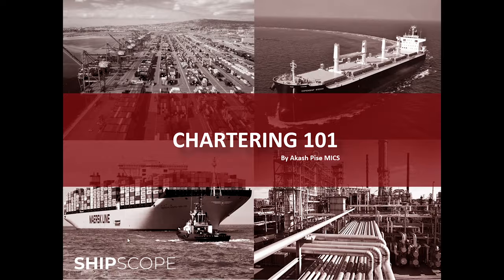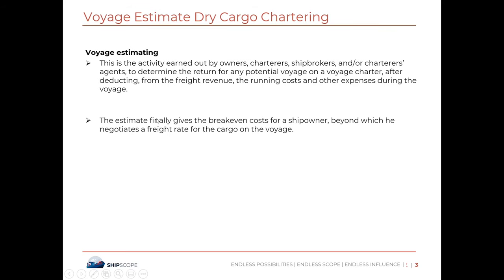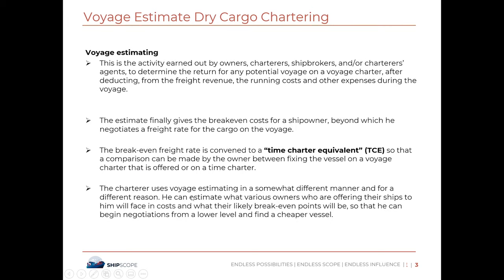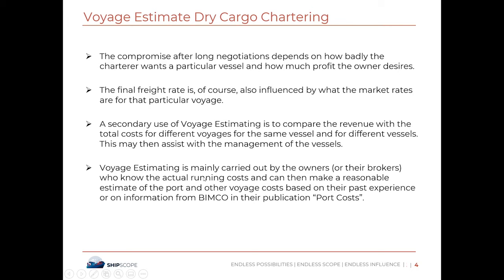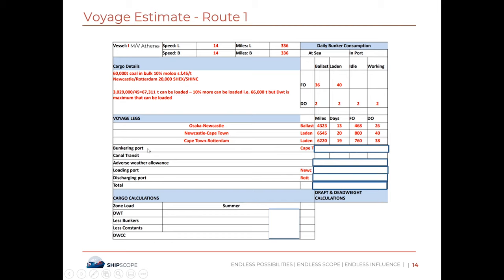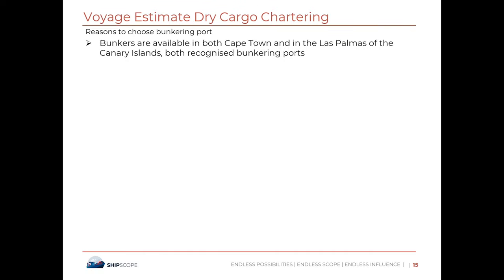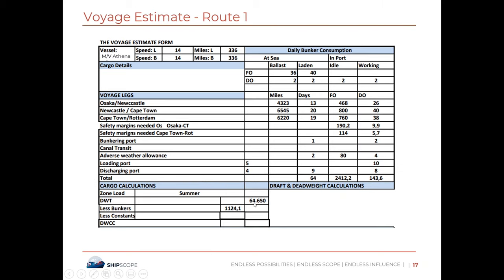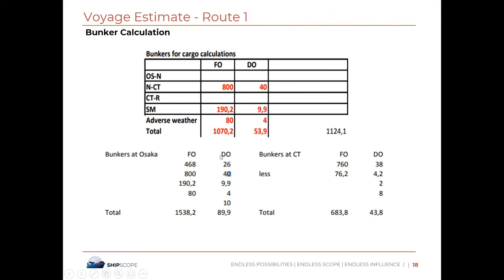How does Math Guide our Ships at Sea? Voyage Estimate- Part 1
Lecture 9: Ever wondered "How does Math Guide our Ships at Sea?" (Voyage Estimate). Have you ever solved any numerical based problem on Voyage Estimation?

In this video, we'll try to solve one voyage estimate question:

Make sure you have a pen, paper, calculator and your phone.

(1:21) What is voyage estimation?

(3:13) What are the stages of estimation?
o Itinerary
o Cargo Quantity
o Expenses
o Income
o Result

(4:12) Voyage estimate question

(5:52) Ship Data

(7:49) Fixture details

(9:06) Voyage Data

(10:42) Voyage estimate form

(12:15) Calculate days at the port

(17:06) Reasons to choose bunkering port

(21:06) Bunker calculation

(25:06) Expenses

(28:12) Final voyage estimate for route 1

(28:20) Route 2 details

Amazon link for the Principles of Chartering by Dr Photis.M.Panayides

To view the (Tanker Voyage Estimate Part 2) "How does Math Guide our Tanker Ships at Sea?"

Connect with Akash Pise on Social Media-

About: ShipScope brings you an e-learning platform to learn about commercial shipping subject.
So keep on learning it and we will talk soon!